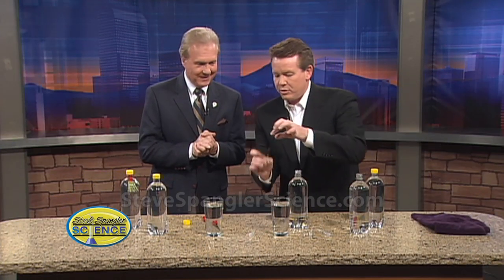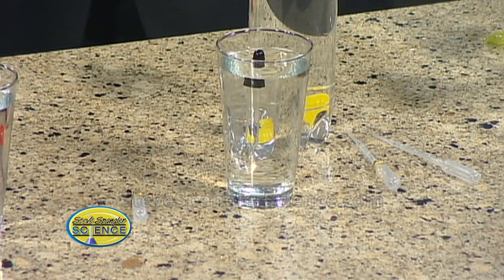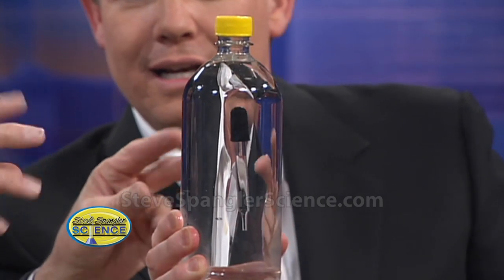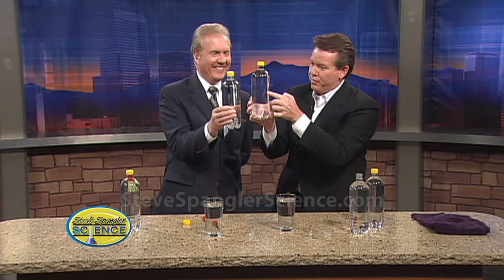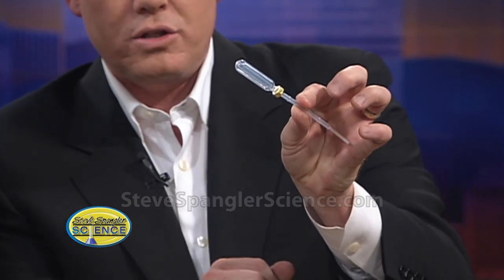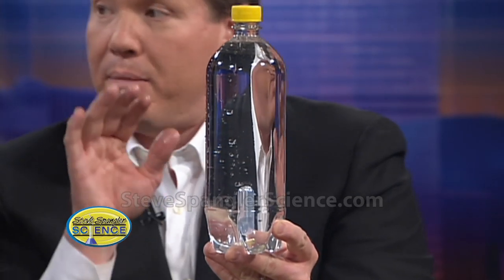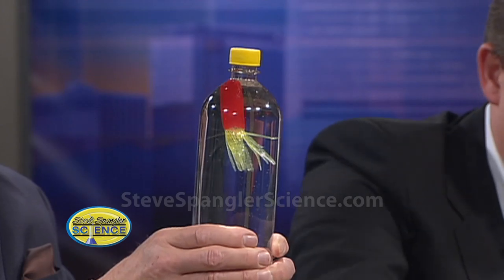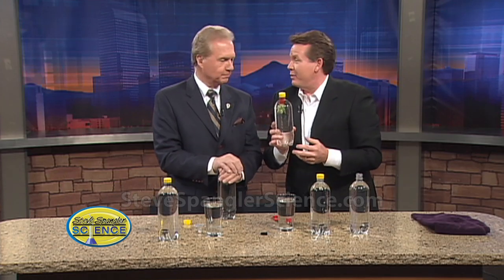Soda Bottle Diver - Cartesian Diver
Check out this and other cool science experiments You'll want to save a few plastic soda bottles to do Steve Spangler's science experiment. All we know is that he's asked Mark to roll up his sleeves and be prepared to get just a little wet.